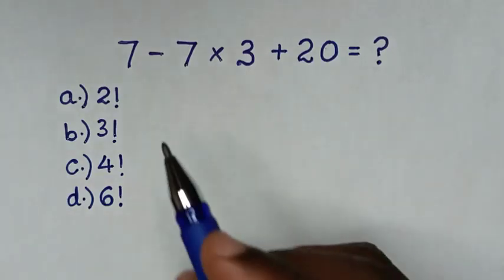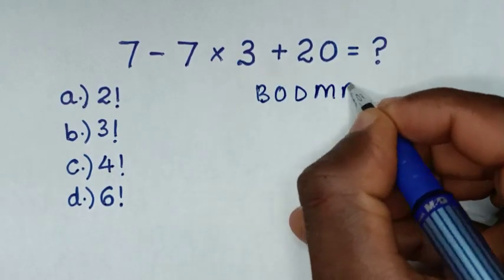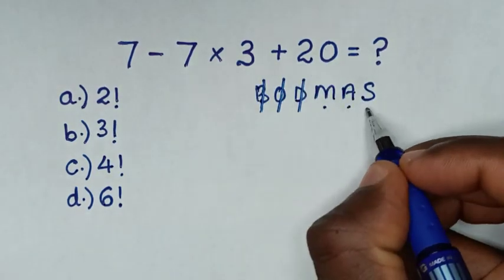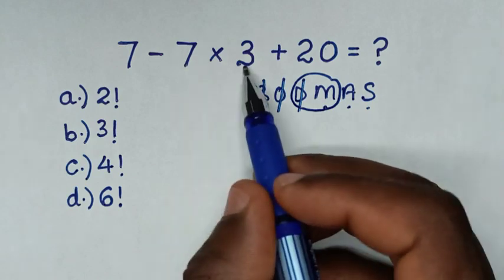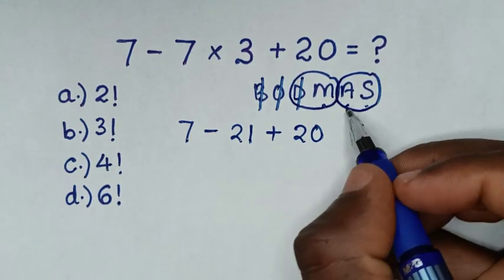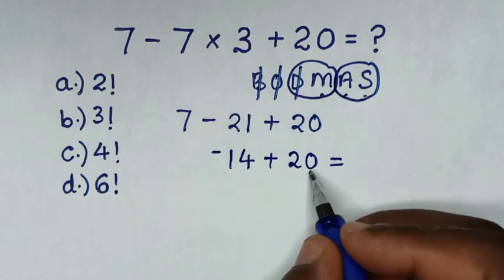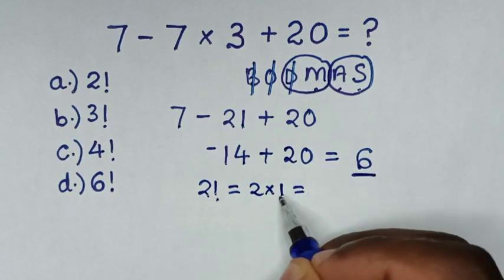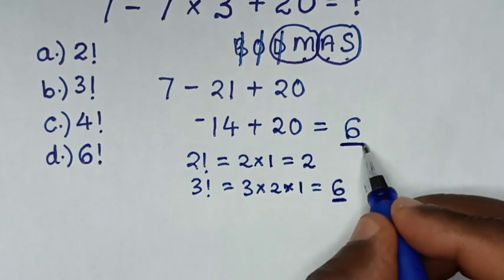7 - 7 × 3 + 20 =❓